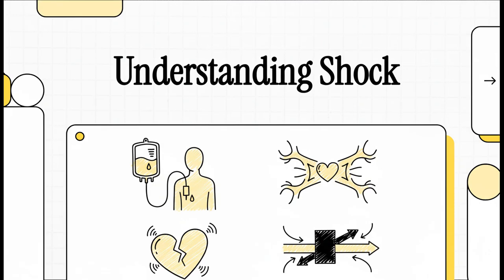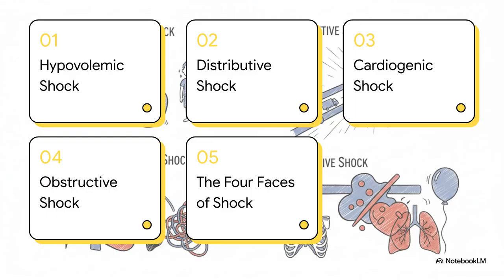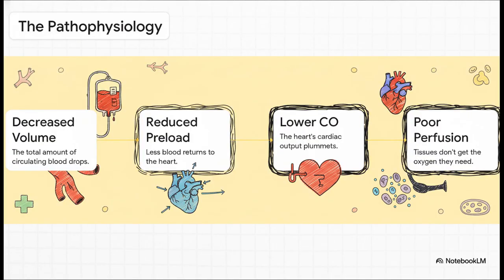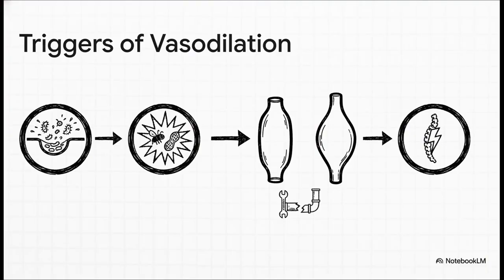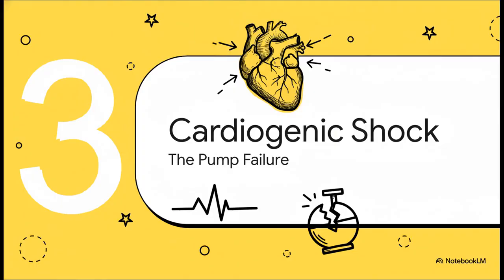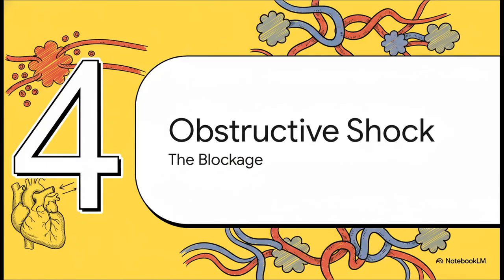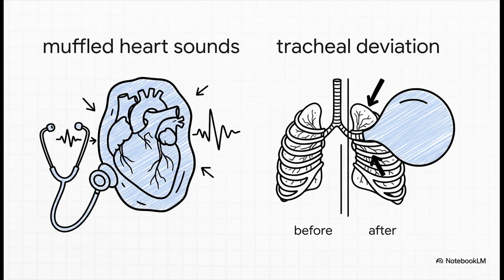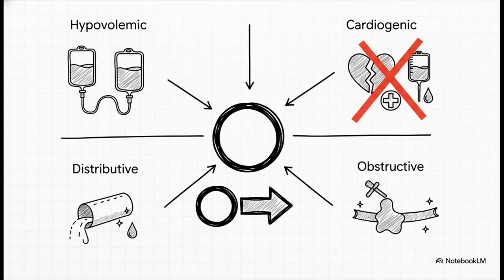Pathophysiology of Shock (Hypovolemic, Distributive, Cardiogenic, Obstructive)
Welcome to Pass the PANCE, your trusted resource for PA school reviews and exam preparation.

In this video, we go over high-yield pathophysiology concepts directly aligned with PA program learning objectives—perfect for mastering pathophysiology exams, OSCEs, and the PANCE.

All content is summarized from official PA school lecture slides and verified pathophysiological references to ensure clarity and accuracy. The goal is to make complex anatomy simple, visual, and clinically relevant.